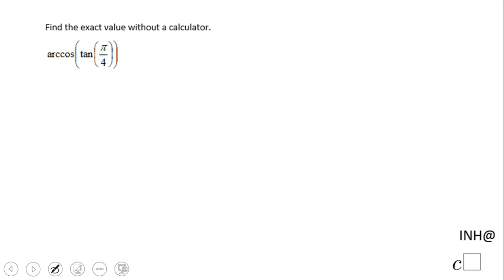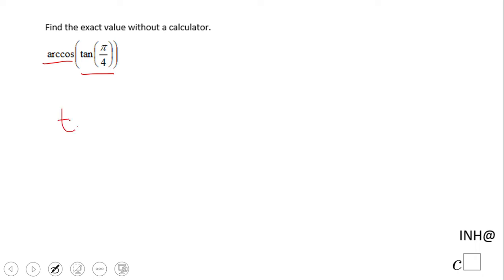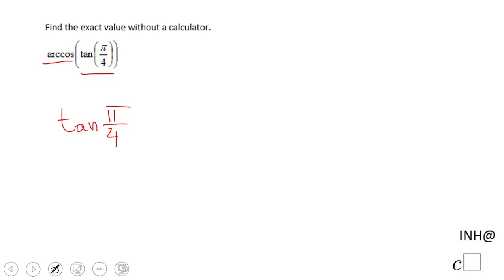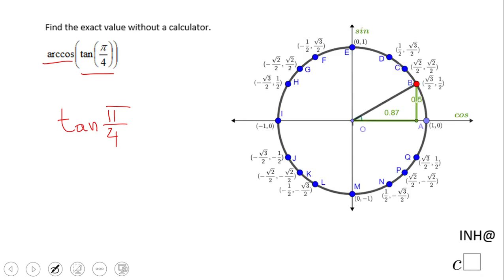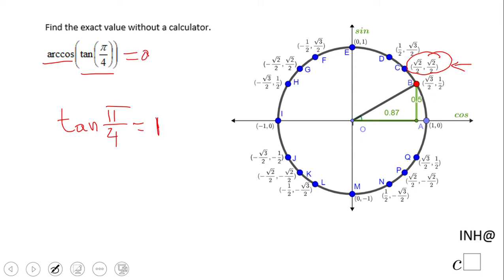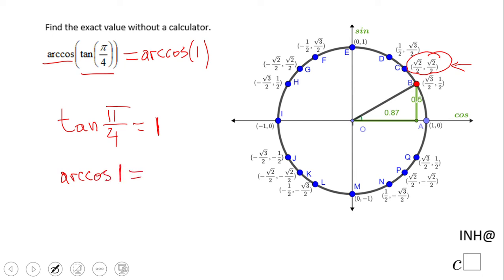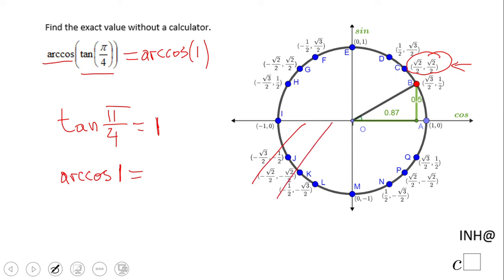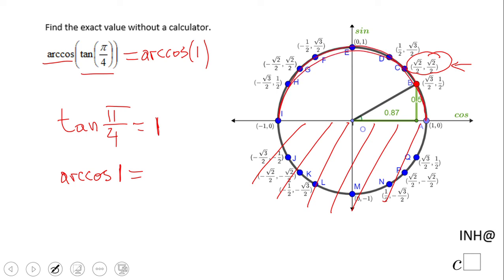INH: Inverse Trigonometric Functions: Composition #1